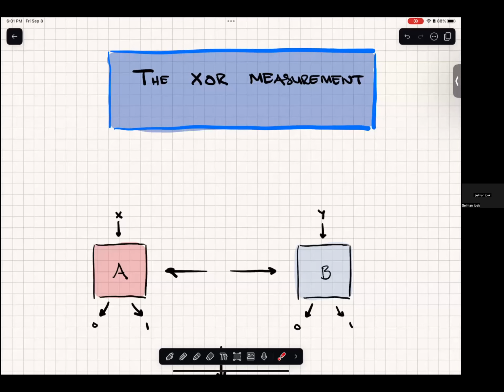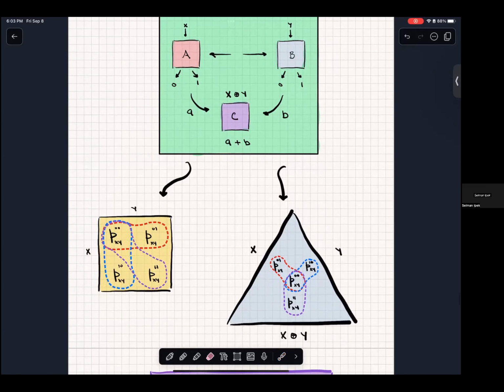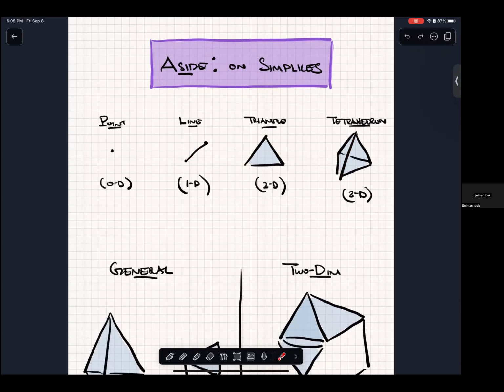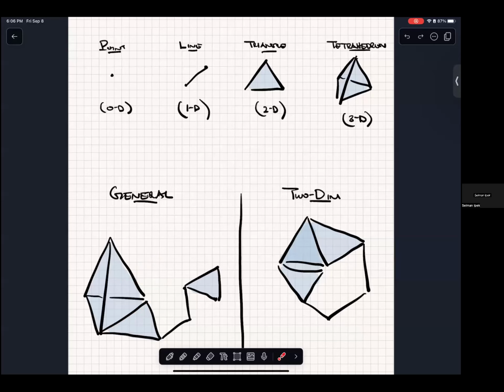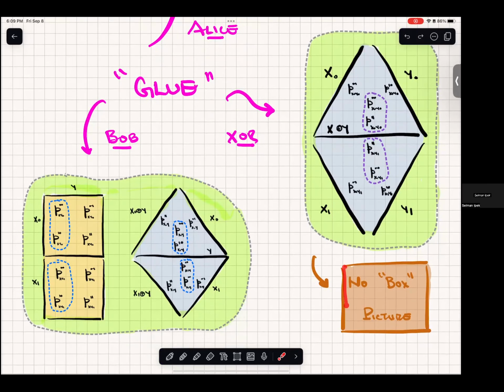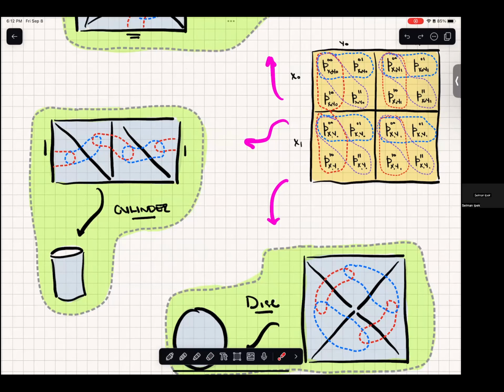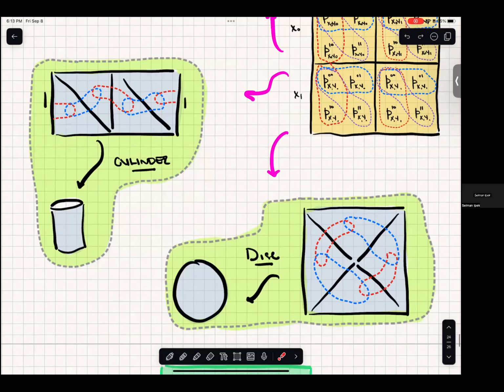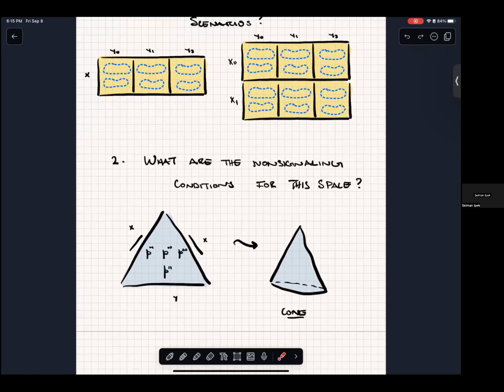Picturing nonsignaling distributions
It is possible to express possible measurement scenarios using pictures, in particular, using triangles. The gluing of triangles represents nonsignaling constraints. This is based on work established first in arXiv:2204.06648.